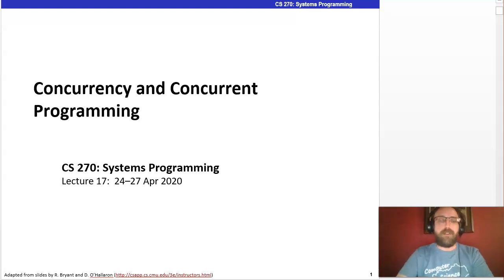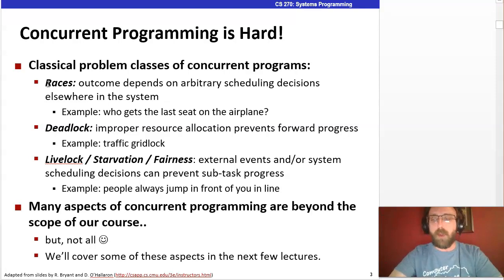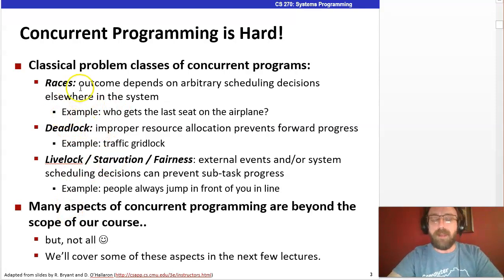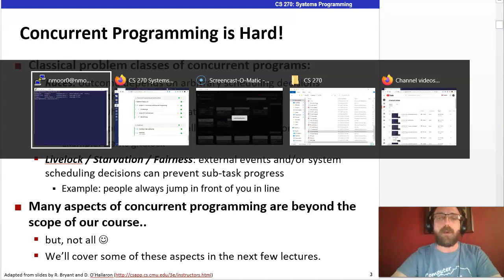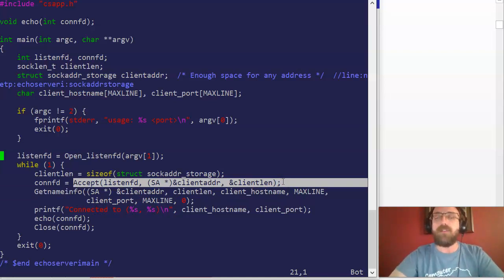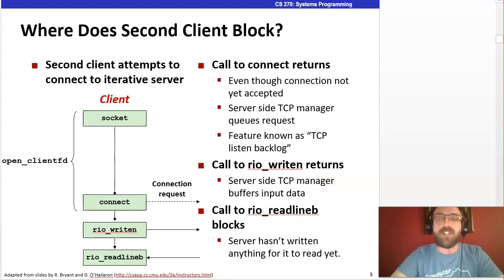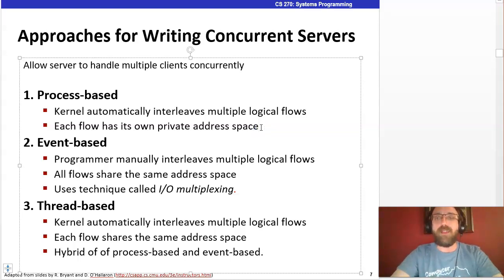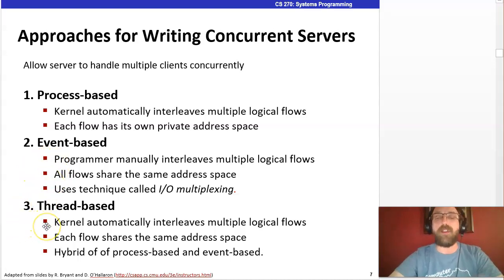CS 270 L17 pt1 - concurrency introduction